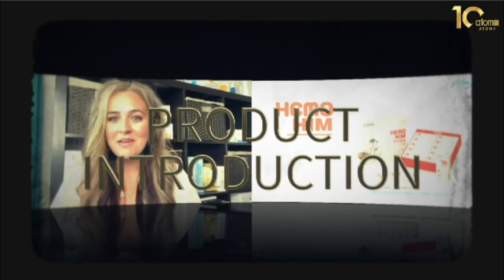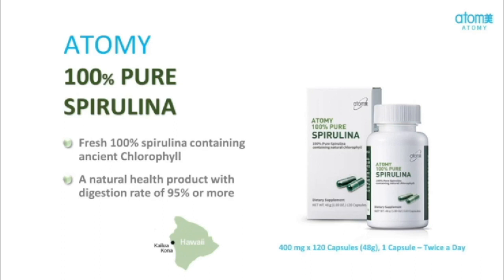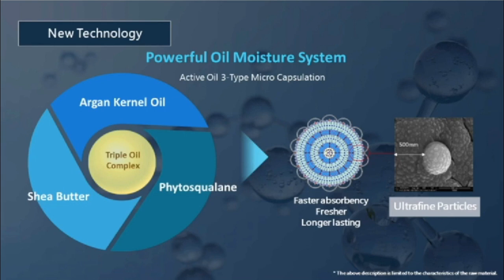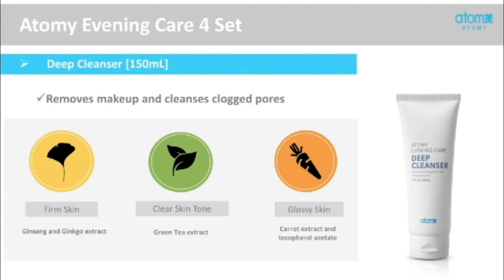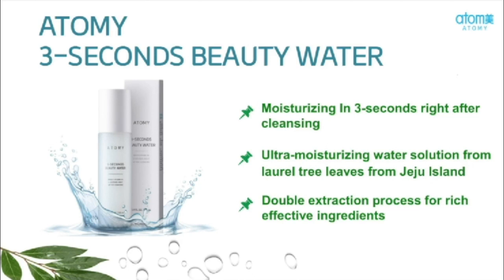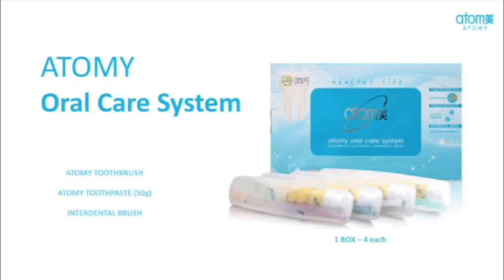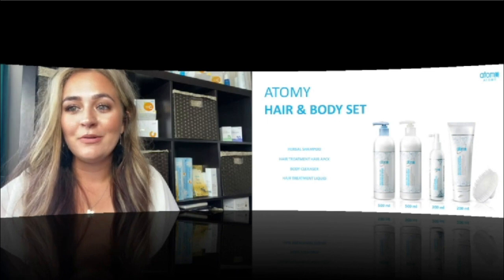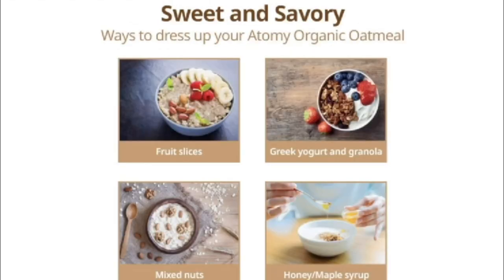Atomy Product Introduction by SM Hanna Smelser - English